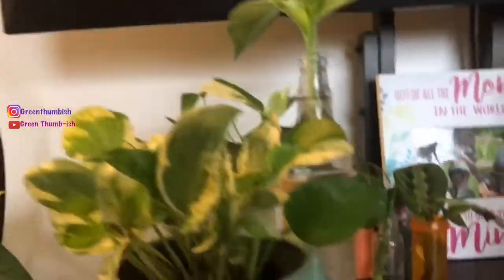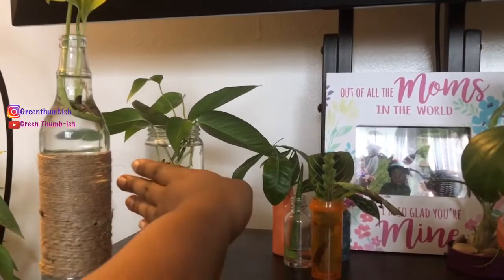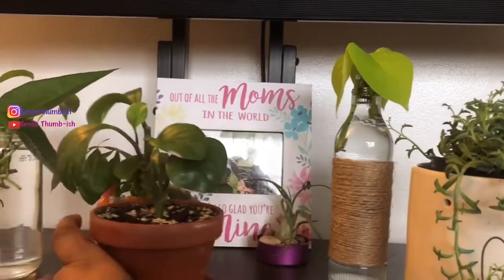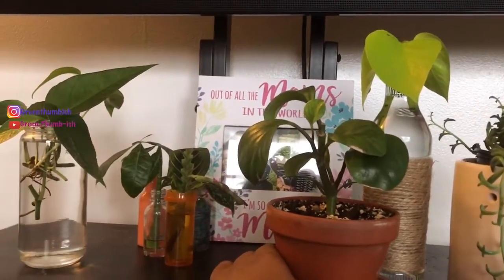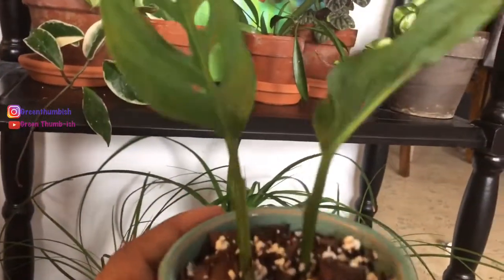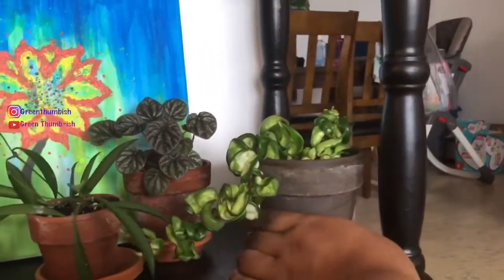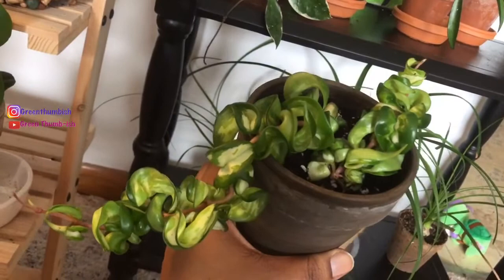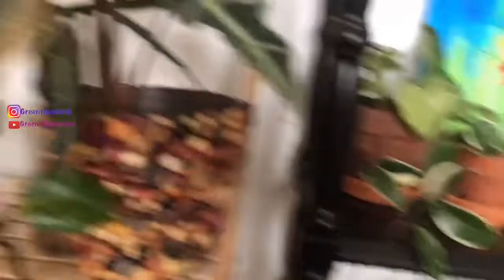My First Plant Swap | Haul + Online Safety Tips | I Got One Of My Top Wishlist Plants!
Today’s video is all about my first plant swap and how I got one of my top wishlist plants!